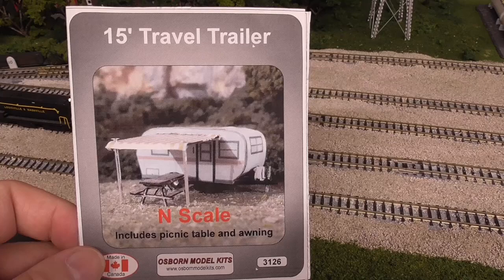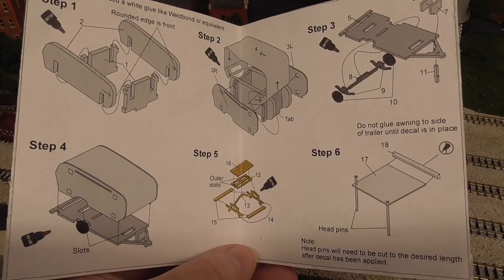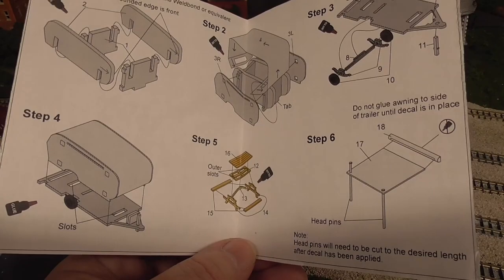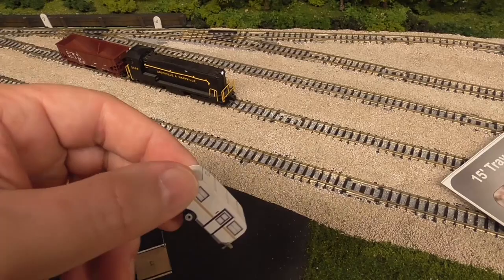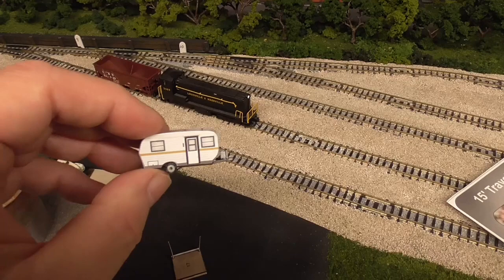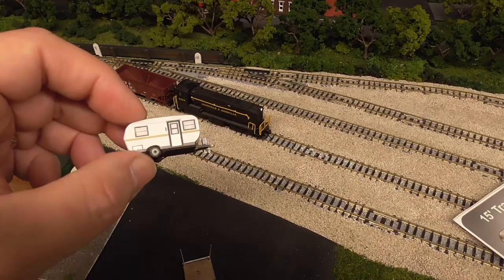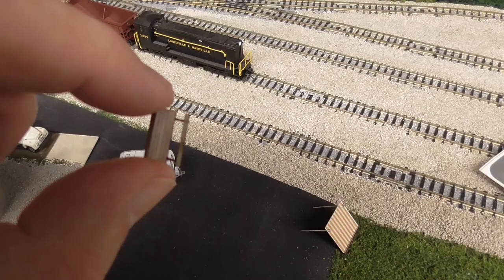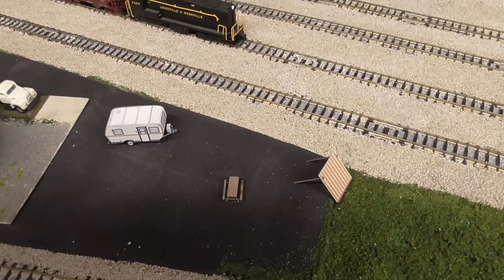Osborn Travel Trailer Review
In this video I will give my impressions of the Osborn Travel Trailer.